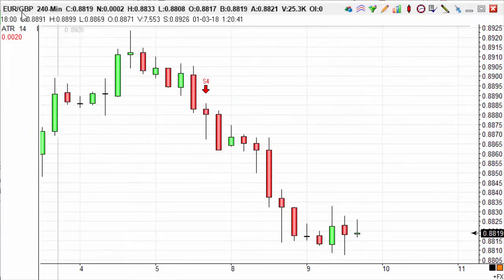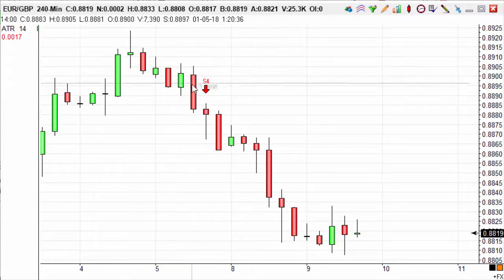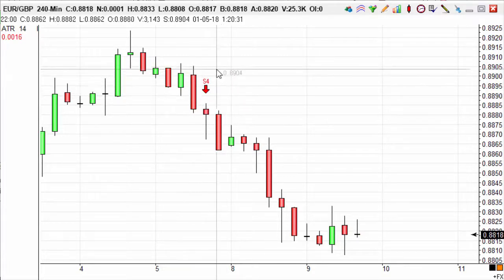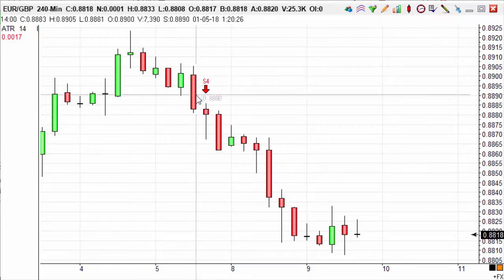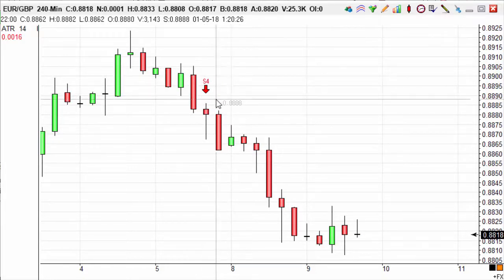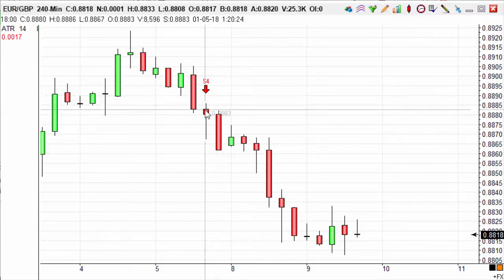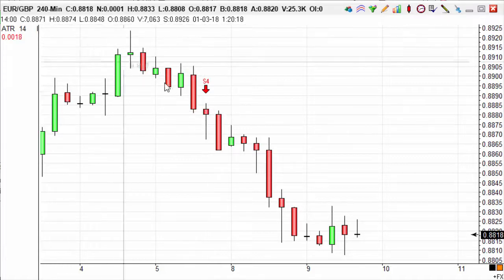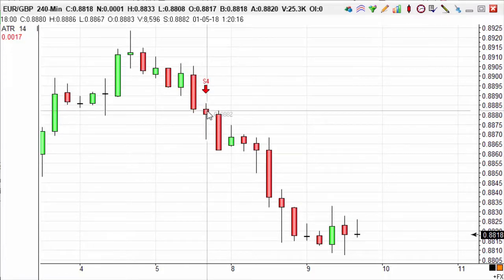Trade of the day - EUR/GBP